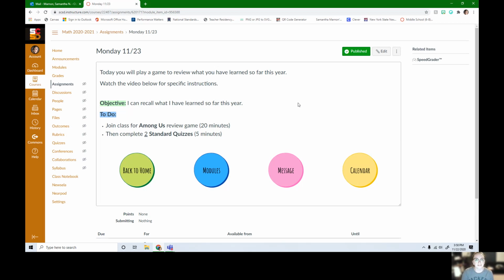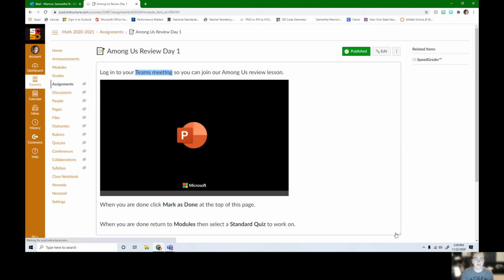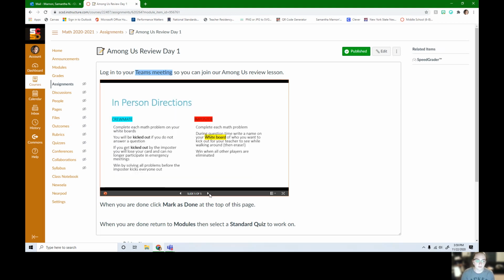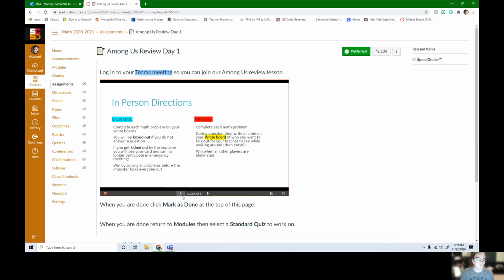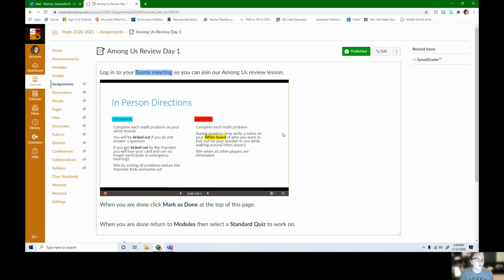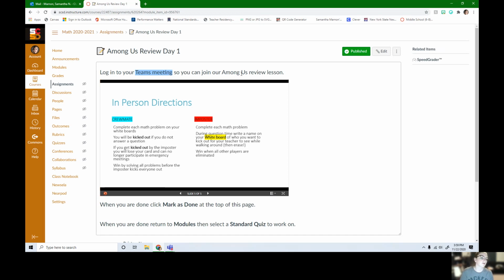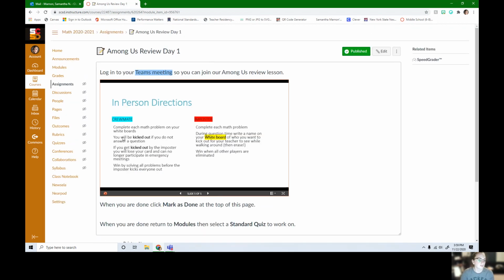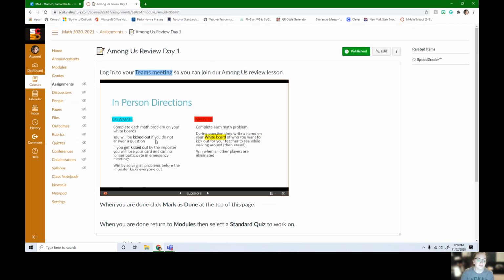Week of 11/23 Pod A, C, D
Weekly overview for Pods A, C, & D week of 11/23